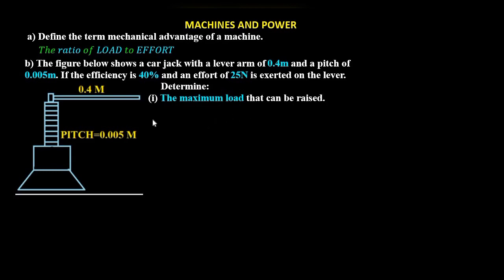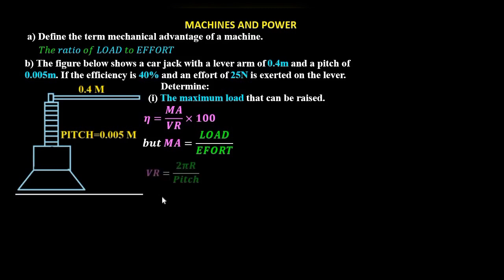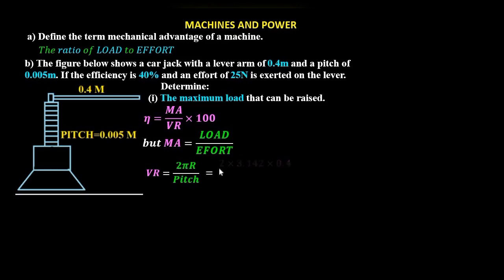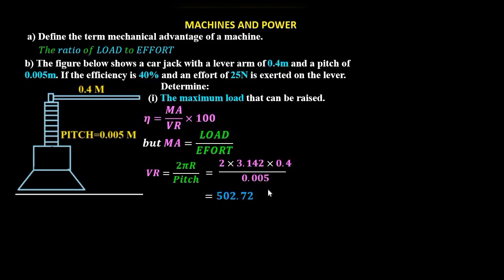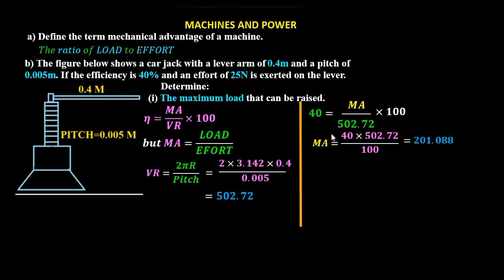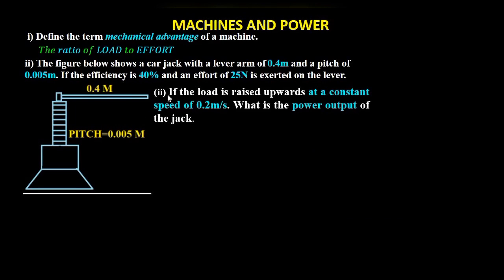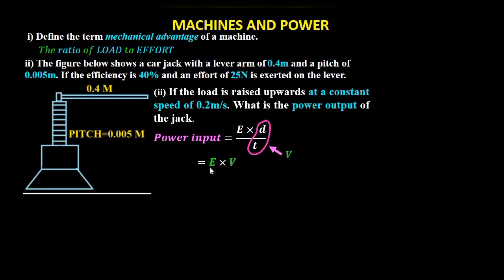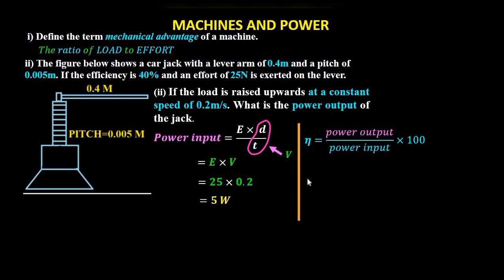Work energy and power work energy and power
This video is about work energy and power. You will learn:
1. Meaning of mechanical advantage and velocity ratio.
2. How to calculate power output given power input and efficiency of a machine.
3. Work done (energy)
4. Relation between power and velocity.
work energy and power formulas
work energy and power physics
work energy and power notes
work energy power and machines